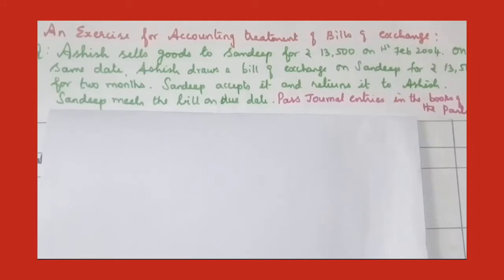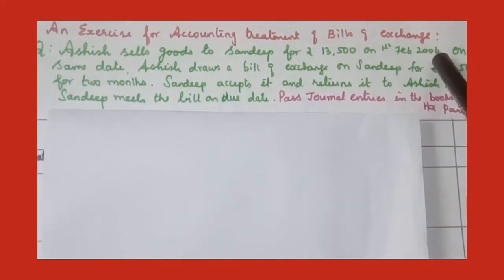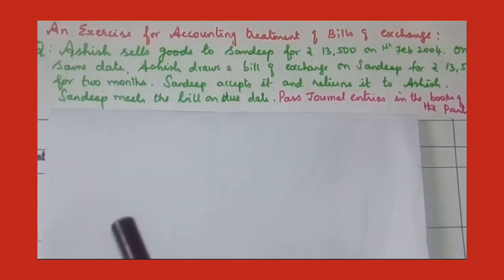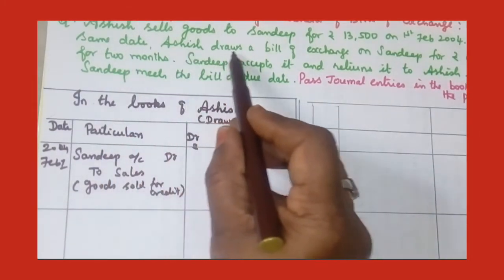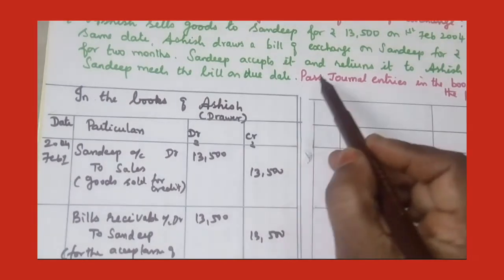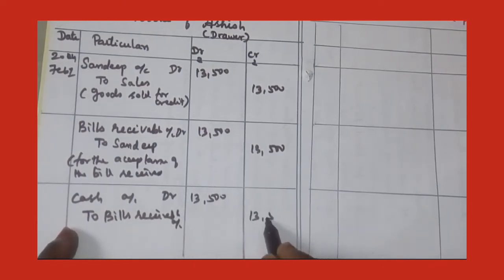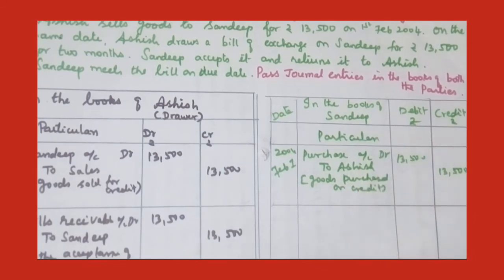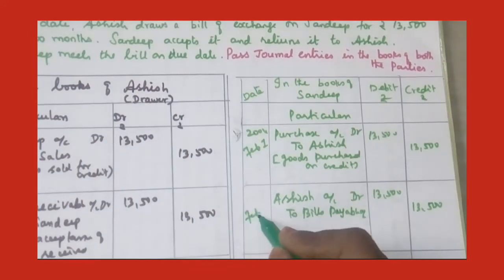BILLS OF EXCHANGE|| ACCOUNTING TREATMENT|| JOURNAL ENTRIES IN THE BOOKS OF DRAWER AND DRAWEE